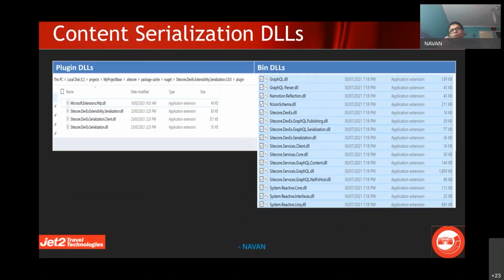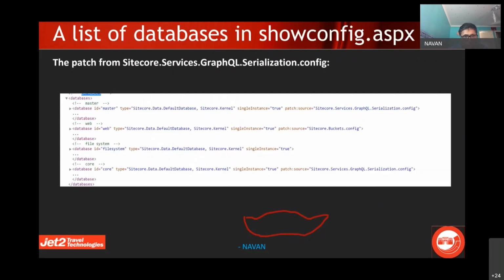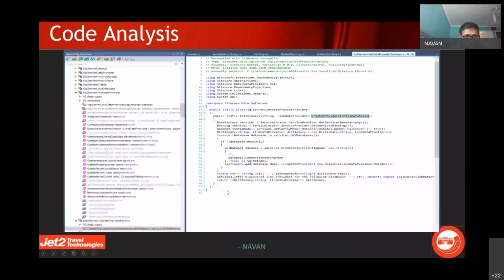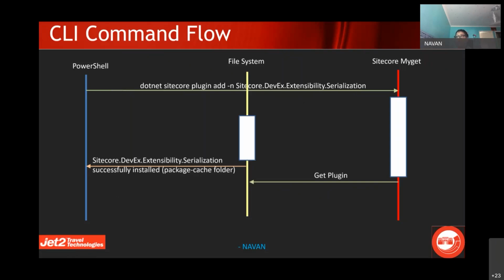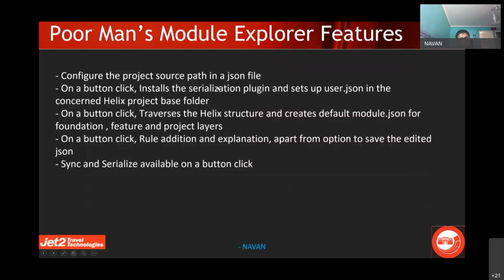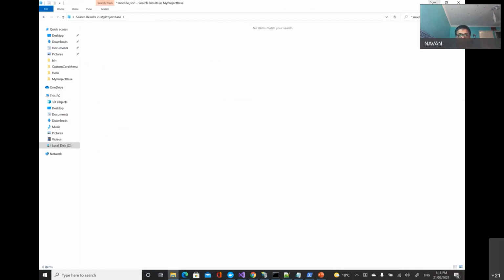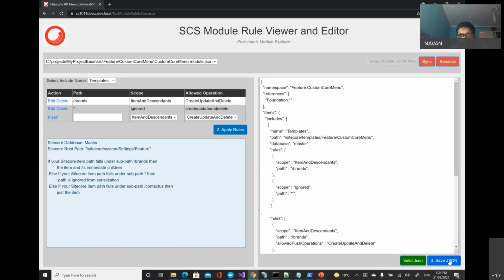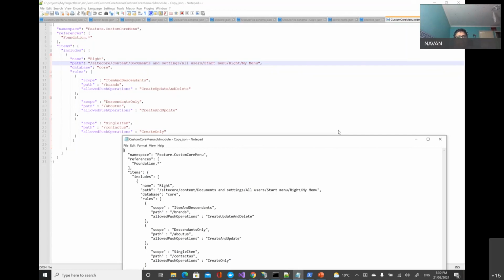Sitecore 10 Content Serialization Deep dive for Developers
This event was powered by Jet2 Travel Technologies Pvt. Ltd. Do join us for our next events and stand a chance to win Amazon Gift Vouchers worth Rs. 2500/-.

NAVAN gave us demo how to setup Content Serialization on a helix project and see scope for automation.